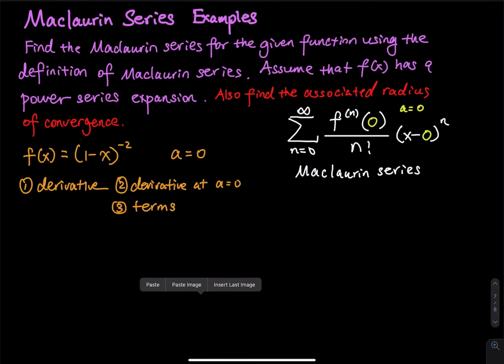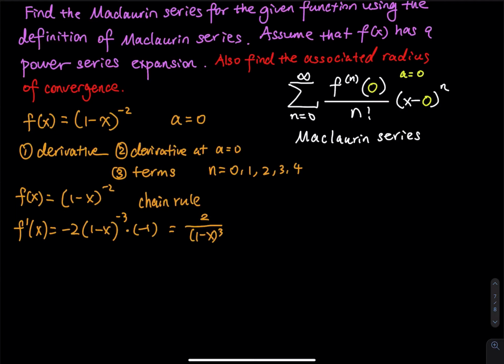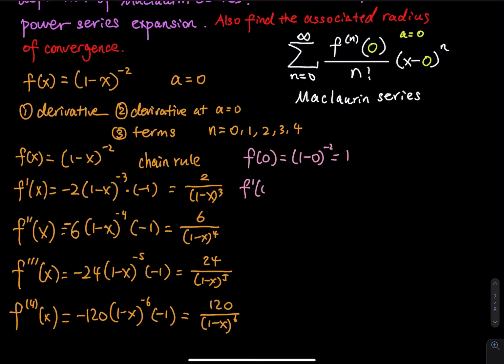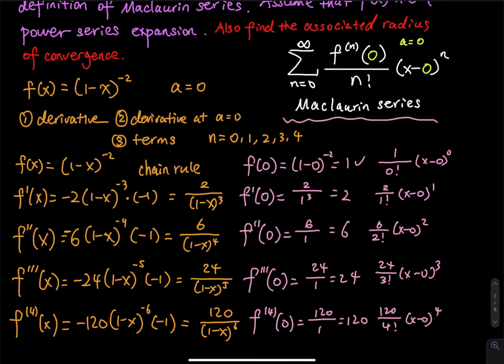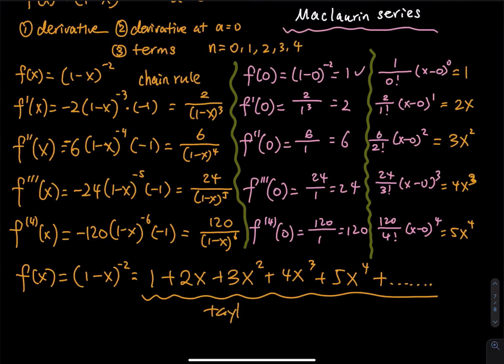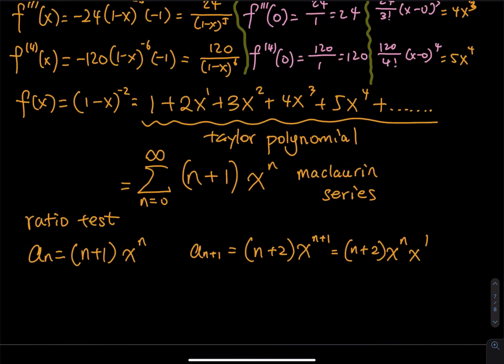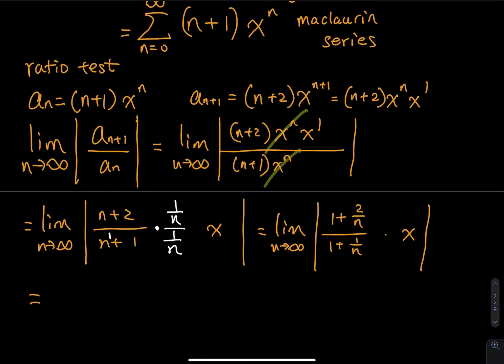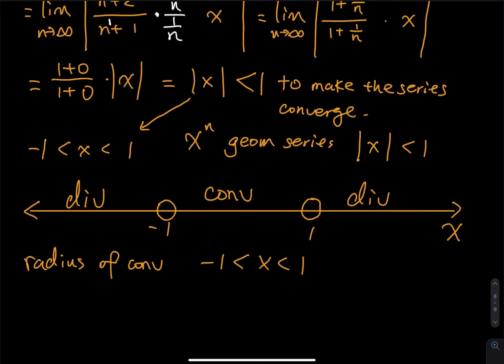11.10 Part 6/8: Maclaurin Series & Taylor Polynomial Example | Integral Calculus